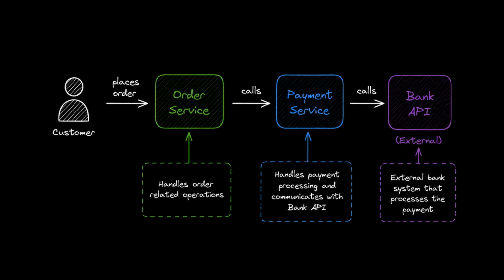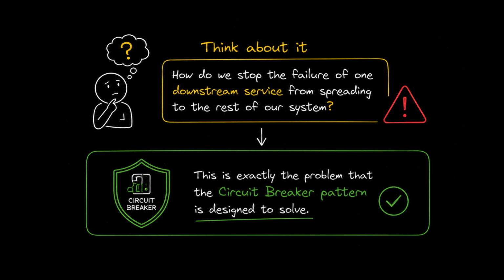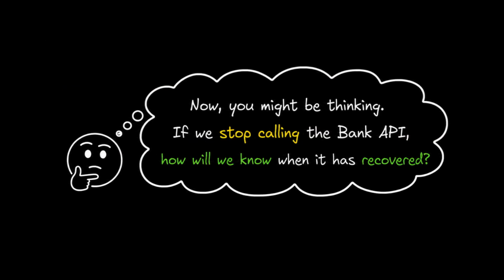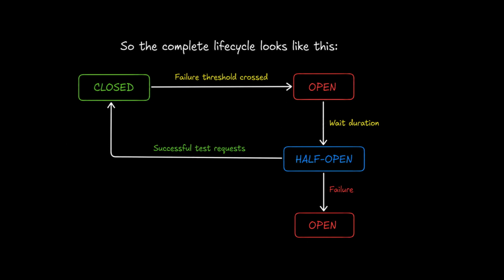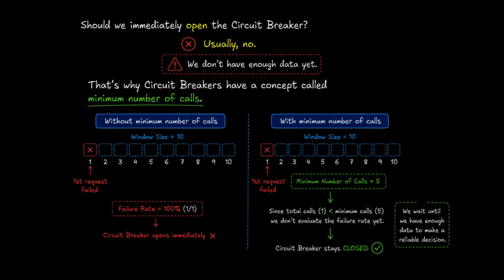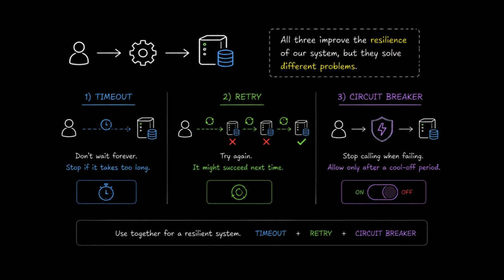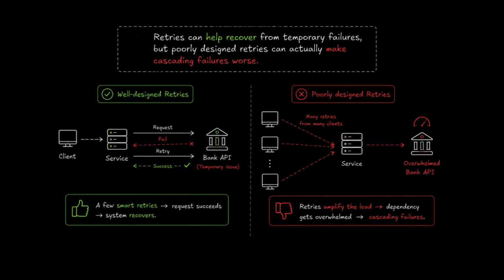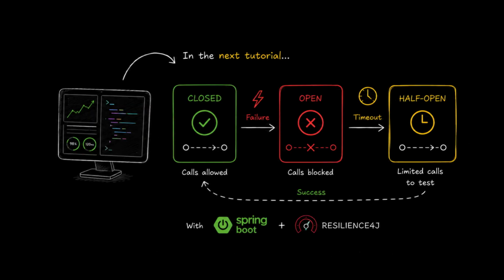How Circuit Breakers Prevent Cascading Failures | System Design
Learn how the Circuit Breaker pattern prevents cascading failures in distributed systems and microservices.

00:00 - The Danger of Cascading Failures
01:15 - What is a Circuit Breaker in Software?
02:45 - How a Single Service Failure Downstream Affects Everything 04:30 - The Three States of a Circuit Breaker: Closed, Open, and Half-Open
06:20 - Thresholds and Timeouts: When the Circuit Trips in a Circuit Breaker
08:10 - Benefits: Resource Protection and Faster Recovery
10:05 - Implementation Example (Resilience4j or Spring)
11:45 - Summary and Best Practices

You’ll learn how a Circuit Breaker works internally, including its three states — CLOSED, OPEN, and HALF-OPEN and how failure thresholds, sliding windows, minimum calls, slow-call detection, and wait duration determine when the circuit should open.

We’ll also compare Circuit Breaker vs Timeout vs Retry, understand when each pattern should be used, and see why poorly designed retries can create a retry storm and make cascading failures even worse.

Topics covered:

Circuit Breaker Pattern in System Design
Cascading Failures in Microservices
CLOSED, OPEN & HALF-OPEN states
Failure Rate & Sliding Window
Minimum Number of Calls
Slow Call Detection
Circuit Breaker vs Timeout vs Retry
Retry Storm & Retry Amplification
Resilience in Distributed Systems